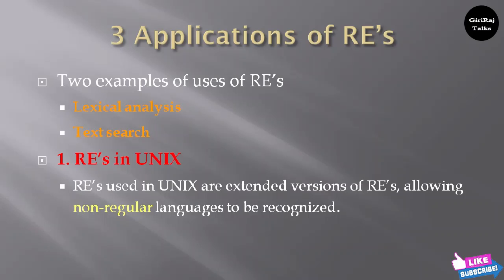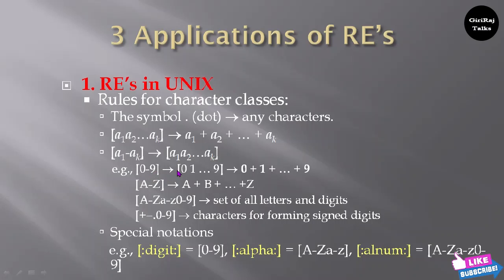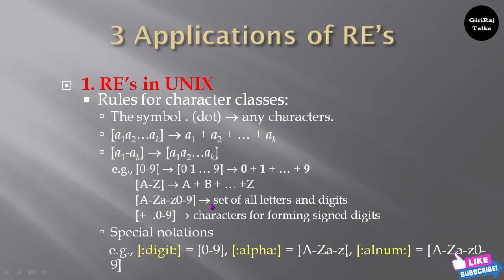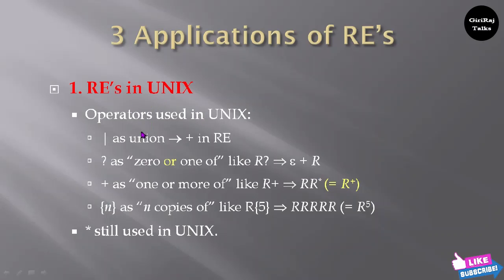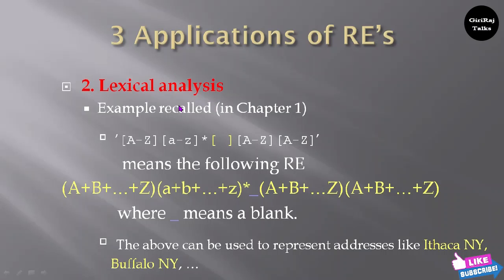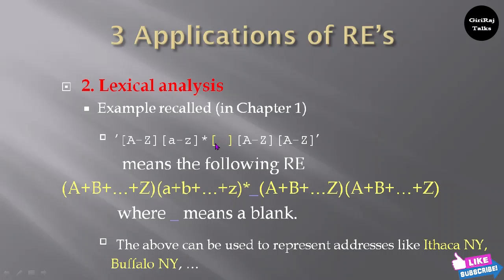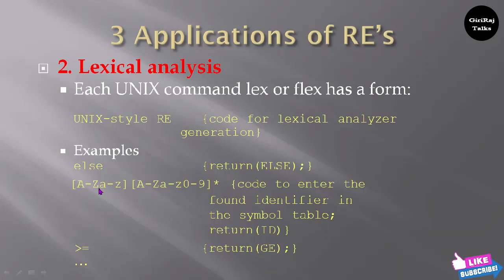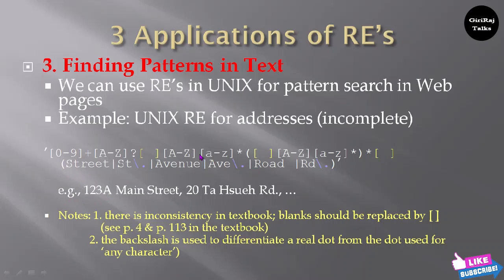Applications of Regular Expressions || TOC || FLAT || GiriRaj Talks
Regular expressions are used in web programming and in other pattern matching situations. In UNIX, you can search for files using ranges and *.

One of the most efficient string matching algorithms is the KMP (Knuth, Morris, and Pratt) algorithm. It uses the idea that you can simulate a finite automaton using an array for any given pattern, and you can compute this array in  Θ(p) time, where  p is the length of the pattern.
Which of the following is an application of Finite Automaton? Explanation: There are many applications of finite automata, mainly in the field of Compiler Design and Parsers and Search Engines. John is asked to make an automaton which accepts a given string for all the occurrence of '1001' in it.
The language accepted by finite automata can be easily described by simple expressions called Regular Expressions. A regular expression can also be described as a sequence of pattern that defines a string. Regular expressions are used to match character combinations in strings.